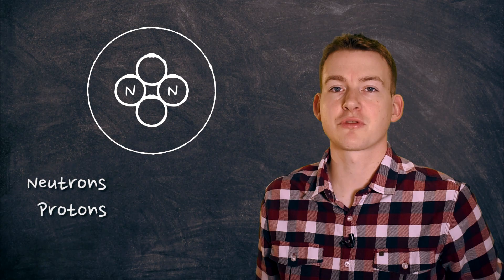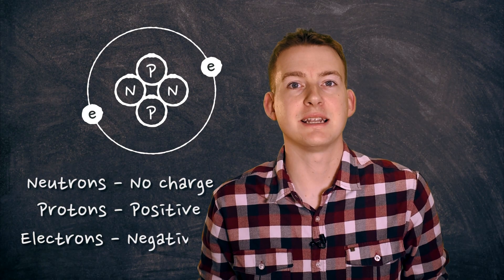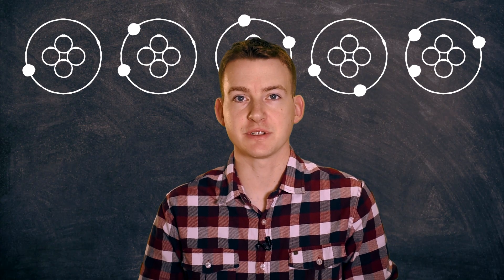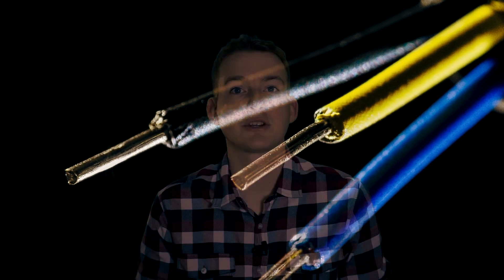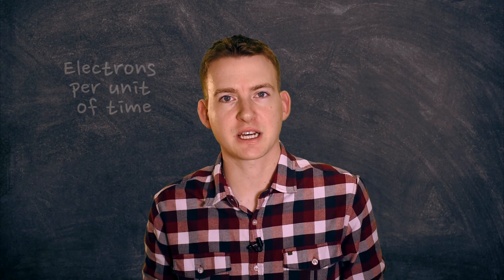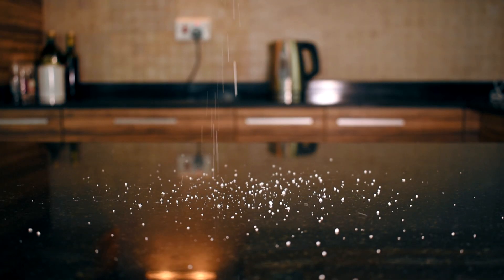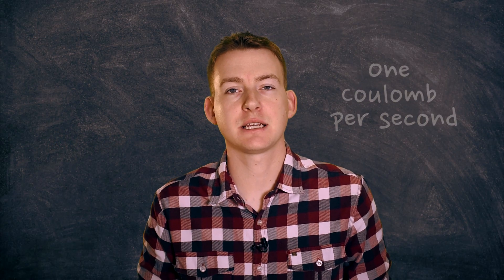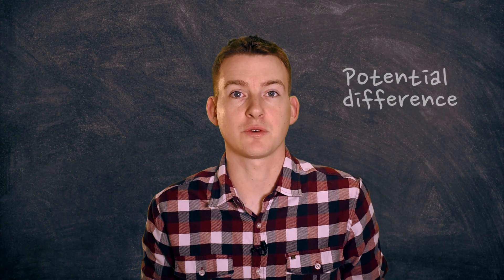Charge and Current - What is Electricity?